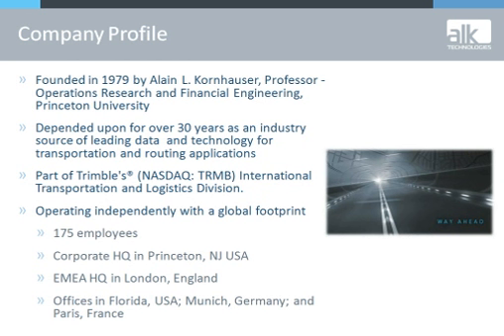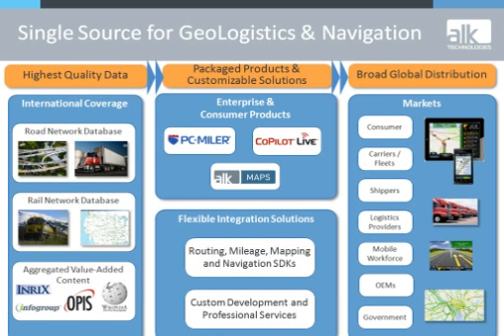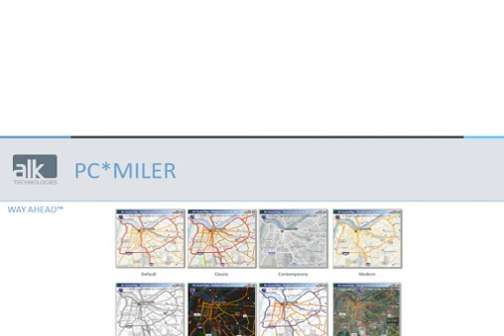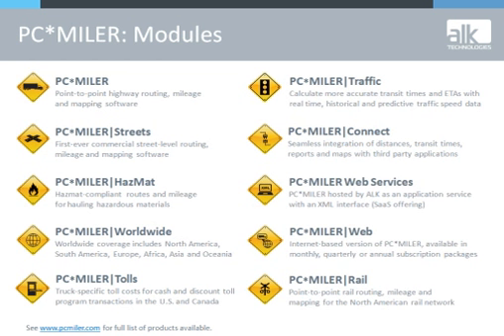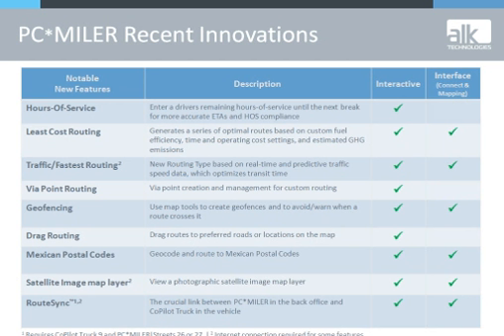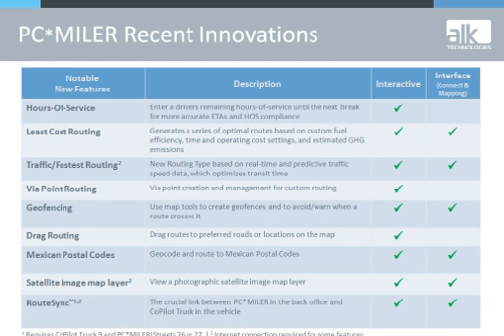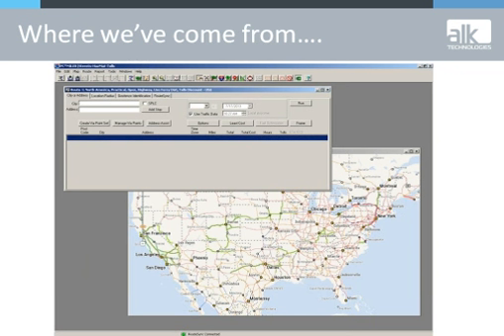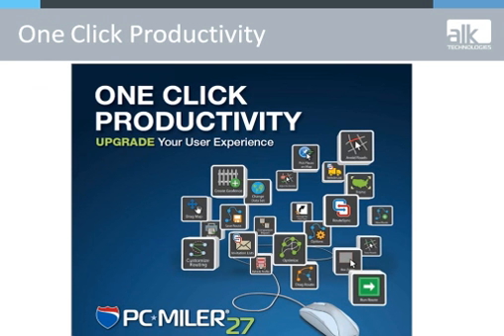PC*MILER 27 Overview